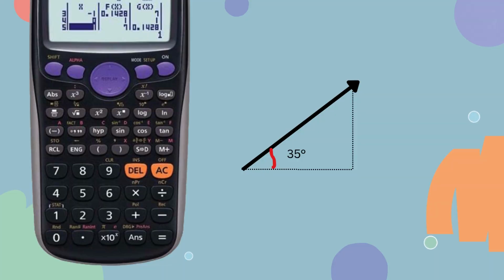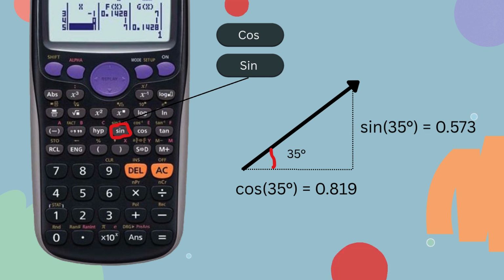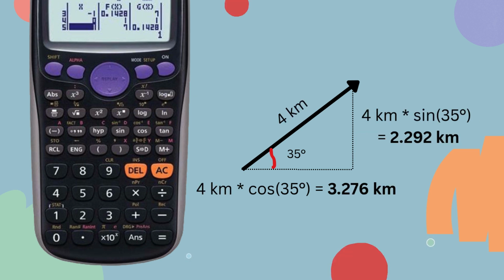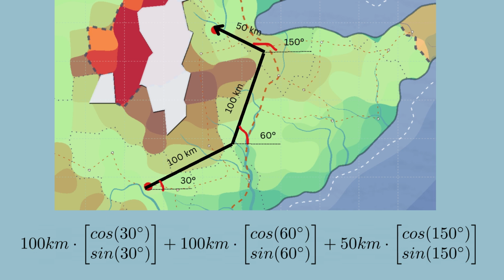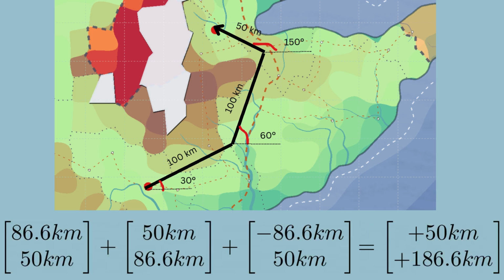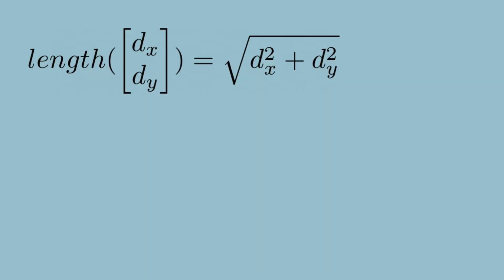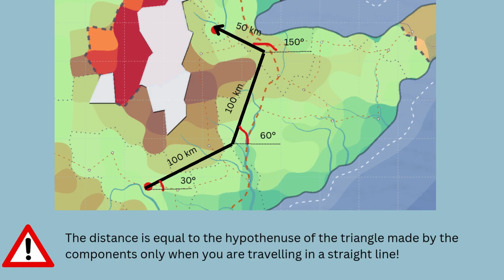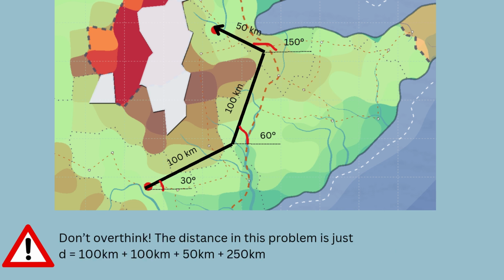[Lesson 04 Main Video] Converting between coordinate systems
In this video we will explore how to use a combination of vectors in matrix notation and vectors in polar notation to solve problems.